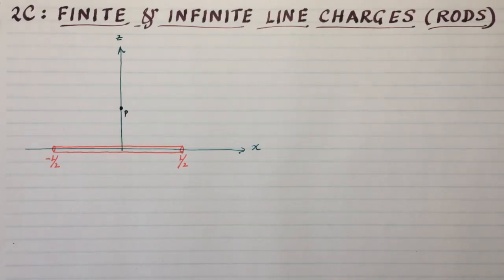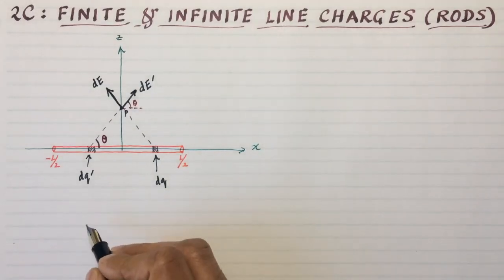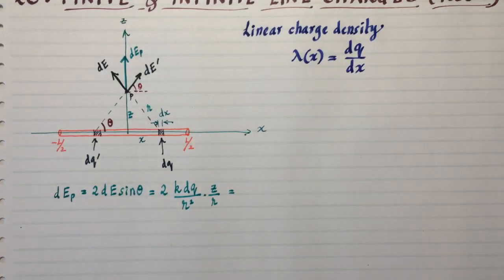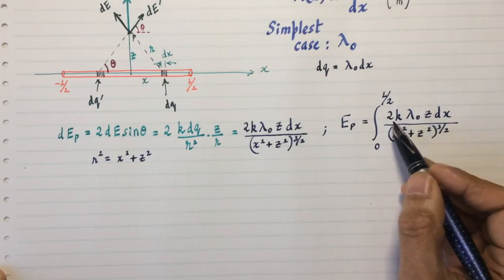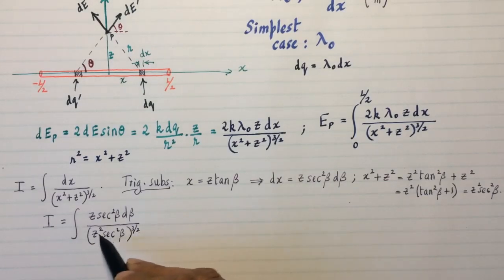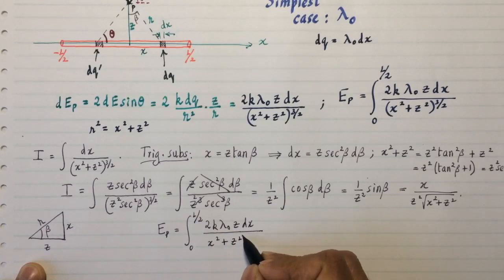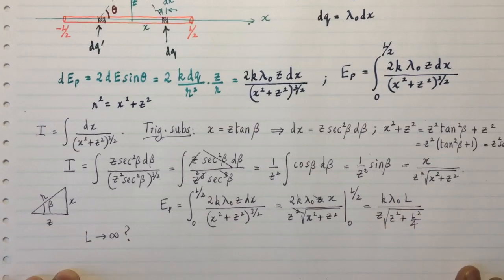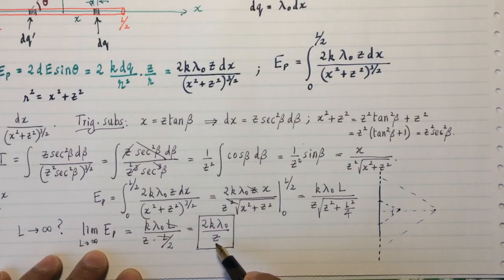2C: electric field of line charges